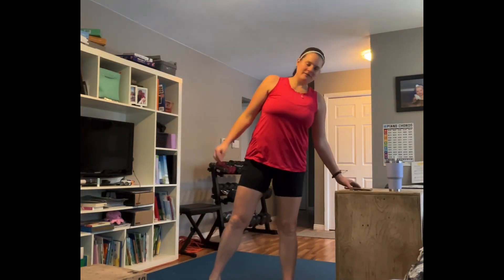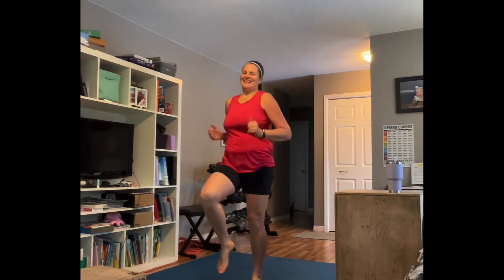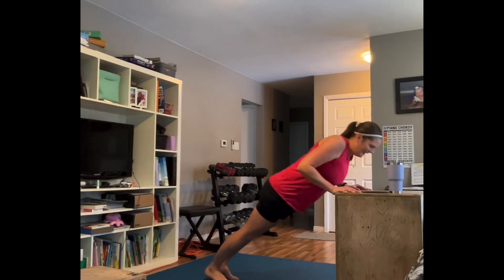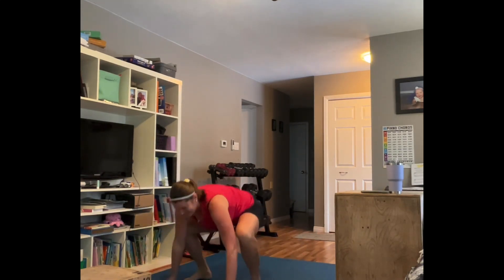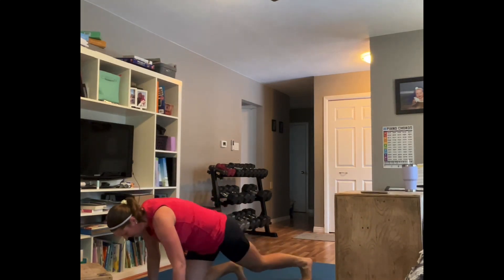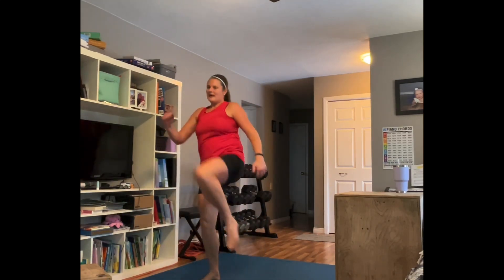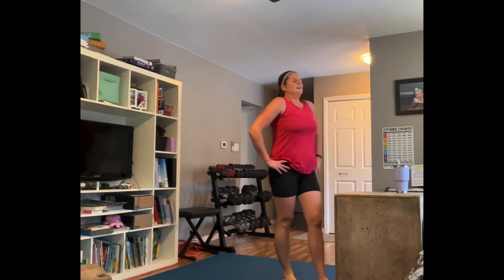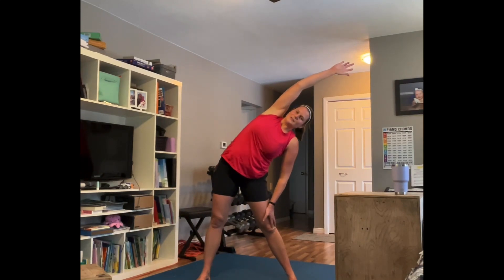Cardio Workout| 25 Minutes| No Equipment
Get your heart pumping with this quick and efficient 20-minute cardio workout you can do right at home! No equipment needed—just follow along for a mix of high-intensity moves to boost your energy and burn calories. 🏡💦